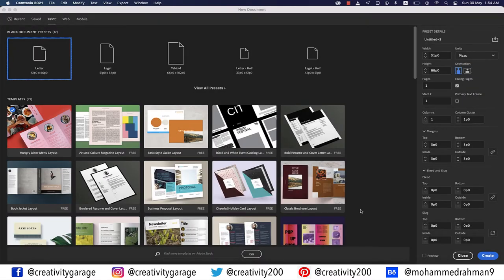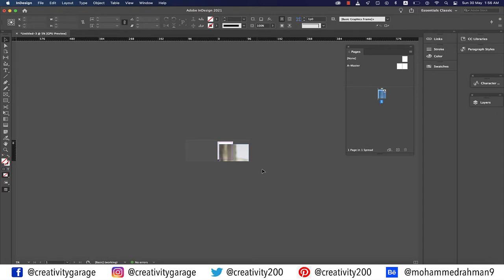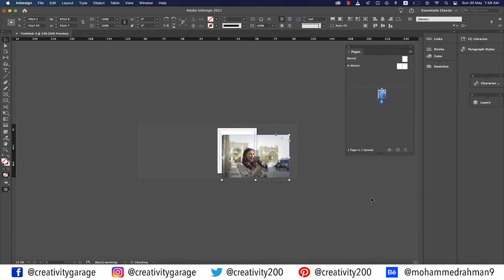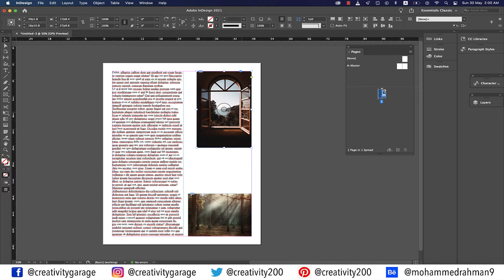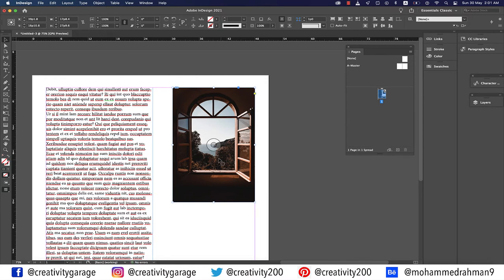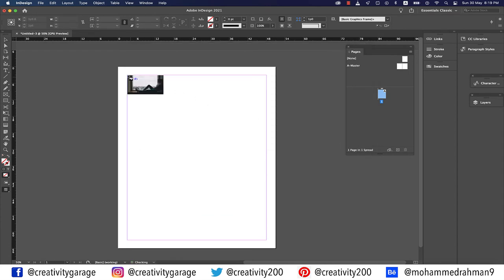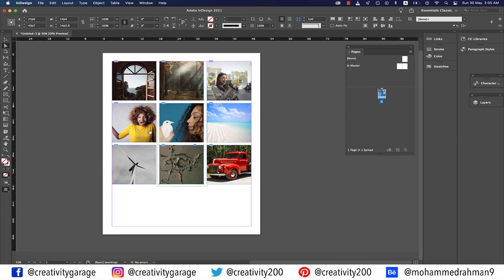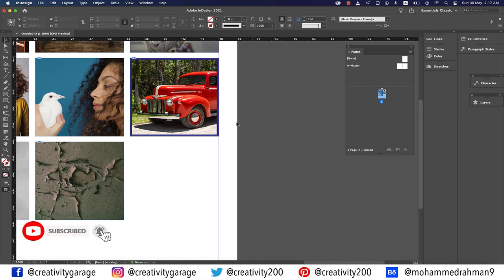Placing and resizing of Images in InDesign (2021)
This video is all about placing and resizing of Images in InDesign (2021). In this video you'll learn the tricks to place and resize images into your InDesign documents. You'll learn about frames, how to resize them, how to delete images without deleting the frames, and how to automatically fit your images into frames using the default setting, so watch the video till the end, and do share your thoughts in the comments.